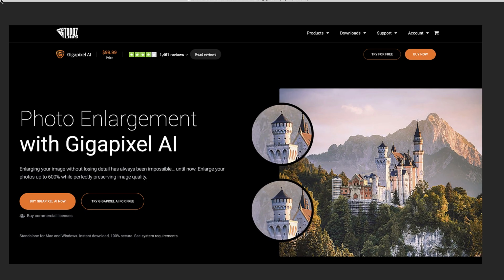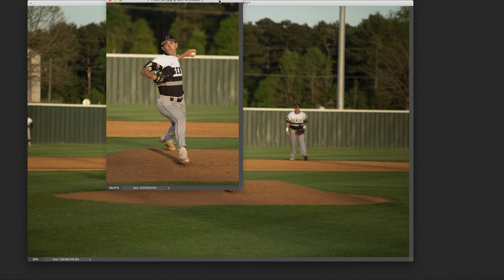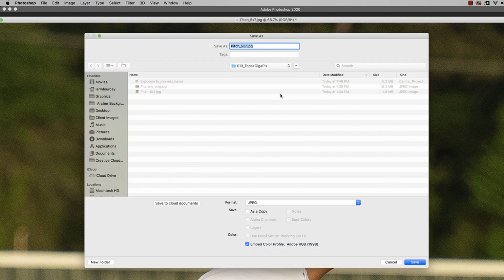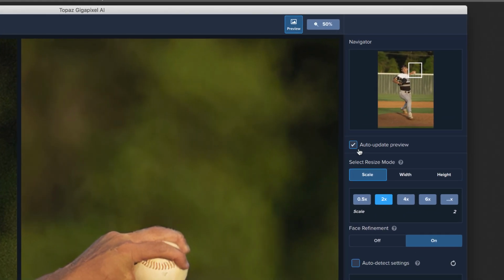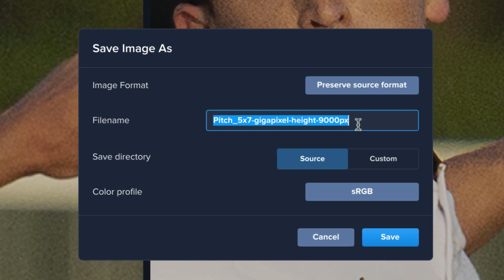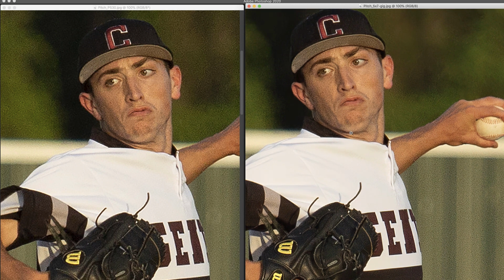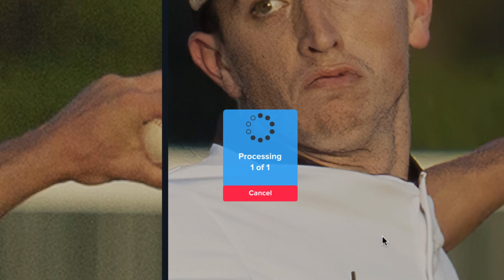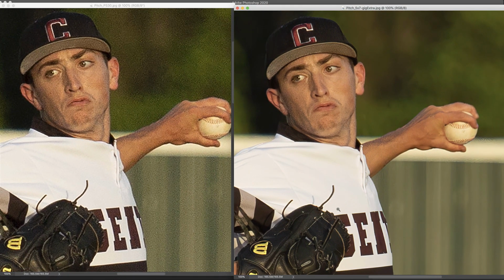Topaz Gigapixel AI Review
This week's video will be a Topaz Gigapixel AI review.  We will see how it scales up images compared to just resizing in Photoshop.  Spoiler alert: I think you will like the results.